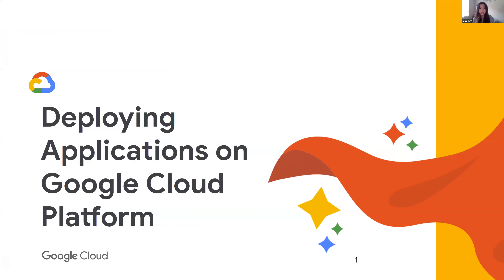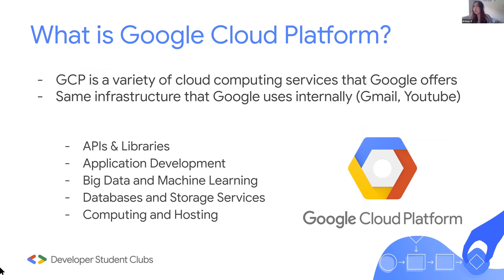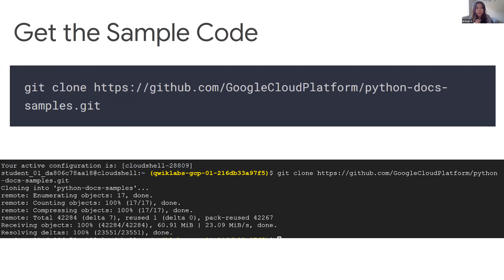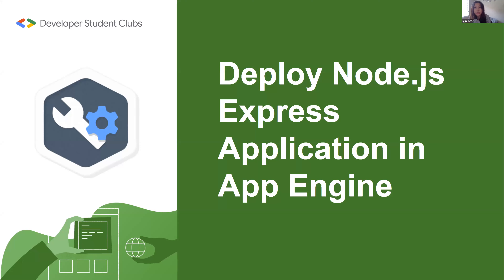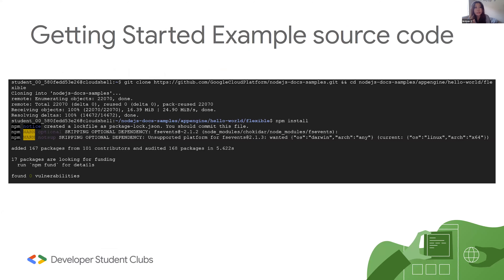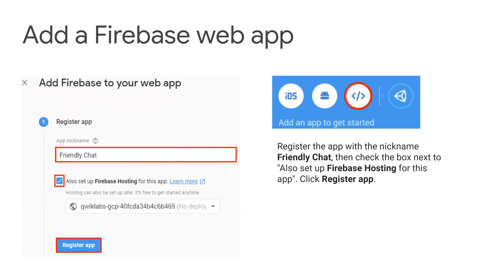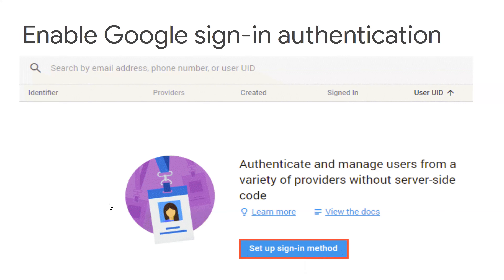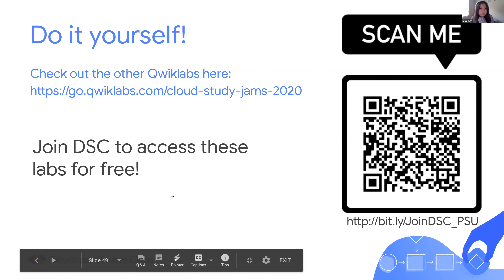Deploying Applications on Google Cloud Platform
Presented by: Brittnie Yi, Harsh Gupta, Natan Berehe, Sasha Pershanina
Difficulty: Beginner

Short Description of Workshop: The Google Cloud Platform provides many different frameworks and options to fit your application’s needs. In this introductory-level workshop, we will demonstrate how to deploy sample applications on Google App Engine and see how other web application frameworks can be integrated with GCP.